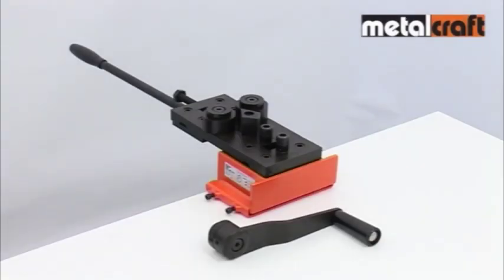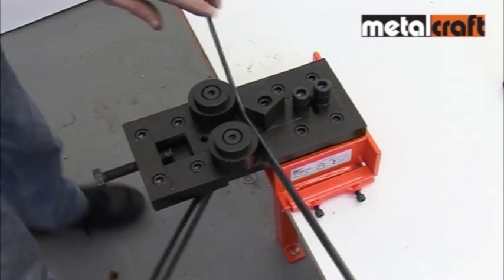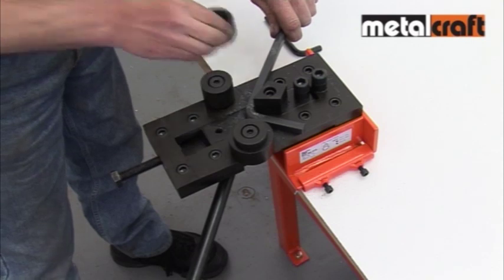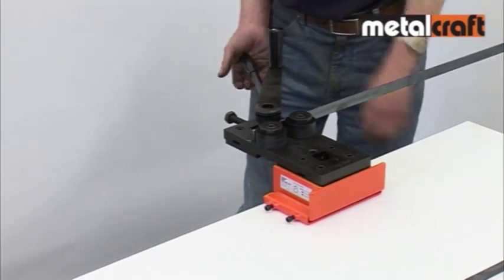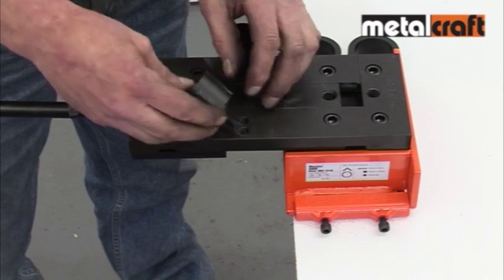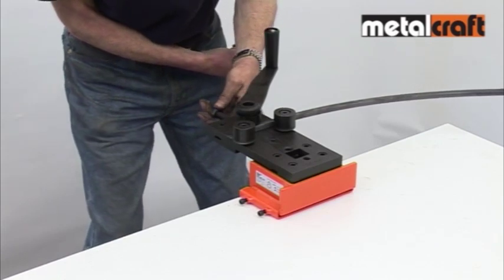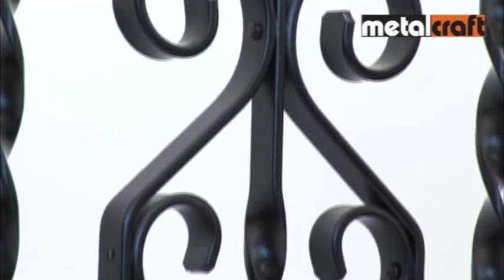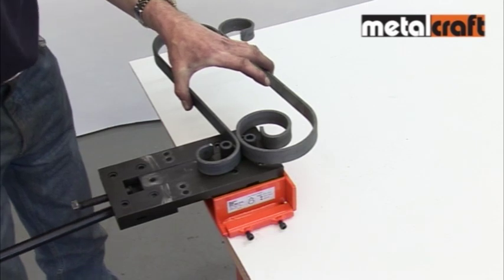Master Riveting/Bending & Rolling Tool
The Master riveting, bending & rolling tool is so much more than just a metal rolling tool to curve steel. It is also a metal bender which can bend angles up to 60 degrees using its’ special diamond shaped forming head making this great bending tool a must for anyone looking for quality metal forming equipment.

Additionally, you can rivet metal together using the cold riveting system which squeezes a mild steel rivet  placed in the holes punched on our Master Punch & Shear tool to create a very strong joint without you needing to invest in welding equipment and training. Little wonder these tools prove so popular with hobbyists, DIY’ers and schools. For the great price, its is arguably the most popular metal bending hand tools around today.

Specifications
Dimensions: W: 165mm x D: 290 x H: 115mm x 440 handle length
Maximum working capacity*:  Riveting: 5mm dia rivet- 6mm - Bending: 25 x 5mm flat strip, 10mm round bar & 10mm square bar -  Roling: 25 x 6mm flat strip - 10mm round bar & 10mm square bar
*Please note: The maximum working capacity is for hot rolled mild steel bar and annealed bright mild steel bar. Working beyond these limits or with material of greater hardness may reduce the operational life of the machines.